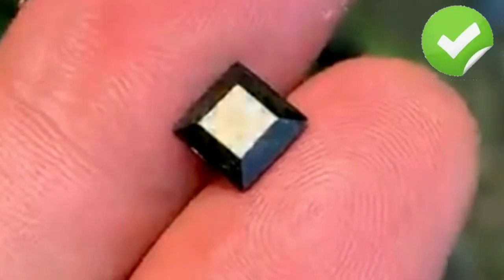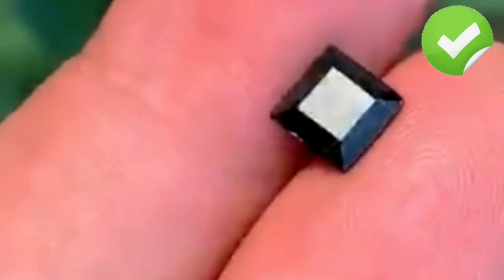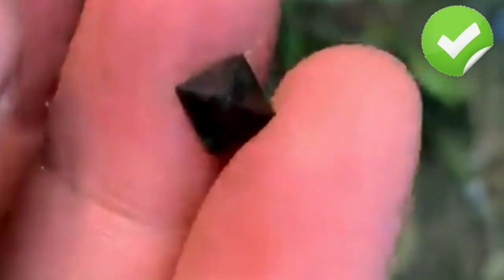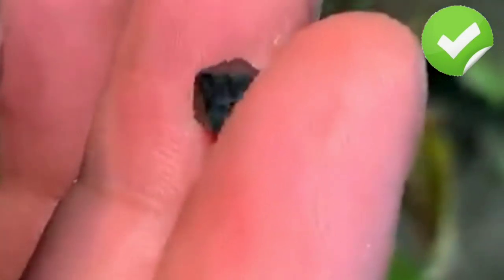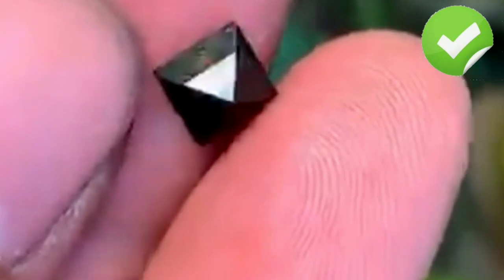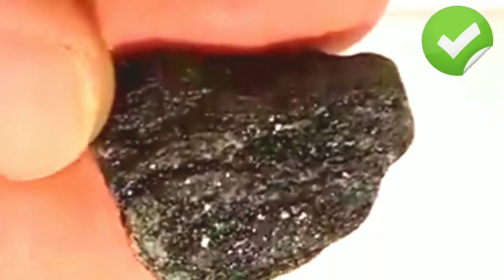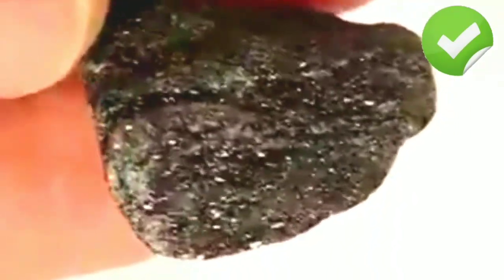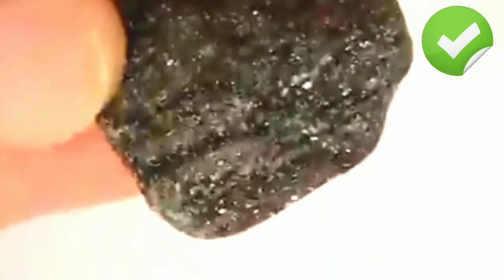real carbonado black diamond price and test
Black diamonds, also known as carbonadoes, are a unique and mysterious variety of diamonds. Unlike traditional white diamonds, black diamonds are opaque and have a dark coloration that ranges from dark grey to black. They have become increasingly popular in recent years, particularly in engagement rings and other jewelry pieces. In this article, we will explore the origins, characteristics, and uses of black diamonds.

Origins

The origin of black diamonds is still a subject of debate among geologists and gemologists. Unlike white diamonds, which are formed deep within the earth's mantle under high pressure and temperature, black diamonds are believed to have originated from outer space. One theory suggests that black diamonds were formed during a supernova explosion, where high-energy radiation and shockwaves from the explosion compressed carbon atoms into diamond crystals. Another theory suggests that black diamonds were formed from a collision between two asteroids in space, which also resulted in the compression of carbon atoms into diamond crystals.

Characteristics

Black diamonds are different from traditional white diamonds in many ways. Firstly, they are opaque and do not reflect light in the same way as white diamonds. This is because black diamonds have many small inclusions, or imperfections, within the diamond that absorb light instead of reflecting it. The inclusions in black diamonds are also different from those in white diamonds. Black diamonds have inclusions such as graphite, iron oxide, and amorphous carbon, which are not found in white diamonds.

Another unique characteristic of black diamonds is their hardness. Diamonds are the hardest naturally occurring substance on earth, and black diamonds are no exception. They have a hardness of 10 on the Mohs scale, which means they are extremely durable and resistant to scratching.

Uses

Black diamonds were once considered to be of little value due to their dark coloration and unusual characteristics. However, in recent years, they have become increasingly popular in jewelry design, particularly in engagement rings. Black diamonds are often used in combination with white diamonds or other colored gemstones to create striking and unique pieces of jewelry.

One reason for the growing popularity of black diamonds is their symbolism. Black diamonds are often associated with power, strength, and mystery, making them a popular choice for those who want to make a bold statement with their jewelry. They are also sometimes called "fancy black diamonds," which adds to their allure.

In addition to their use in jewelry, black diamonds have other practical applications. Due to their hardness and durability, they are used in industrial tools such as drill bits and saw blades. They are also used in high-pressure experiments in laboratories, where their strength and resistance to heat and pressure make them ideal for testing materials under extreme conditions.

Conclusion

Black diamonds are a fascinating and unique variety of diamond that have captured the imagination of designers, jewelers, and consumers alike. Their mysterious origins, unusual characteristics, and symbolic value make them a popular choice for those who want to create striking and distinctive pieces of jewelry. Whether used in engagement rings, industrial tools, or scientific experiments, black diamonds continue to intrigue and captivate those who encounter them.carbonado black diamondcarbonado diamondreal carbonado black diamondwhat are treated black diamond